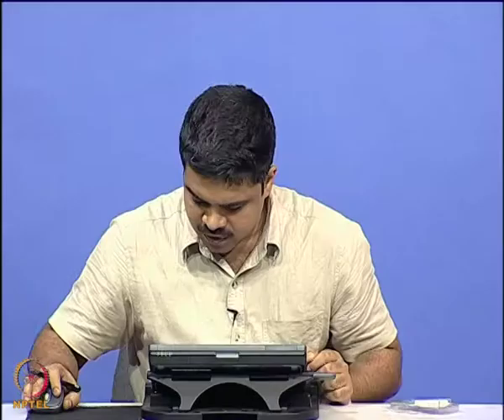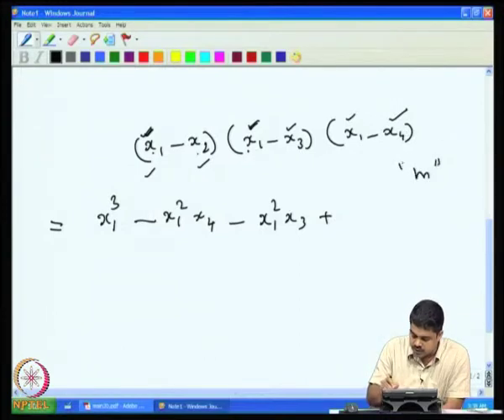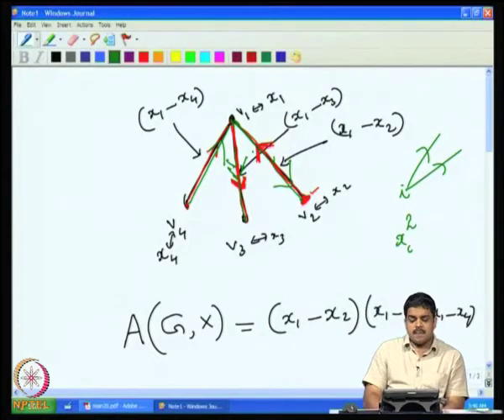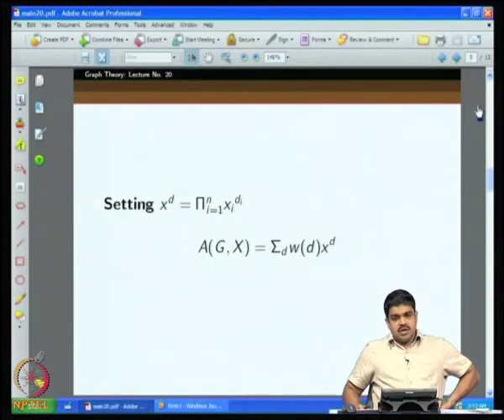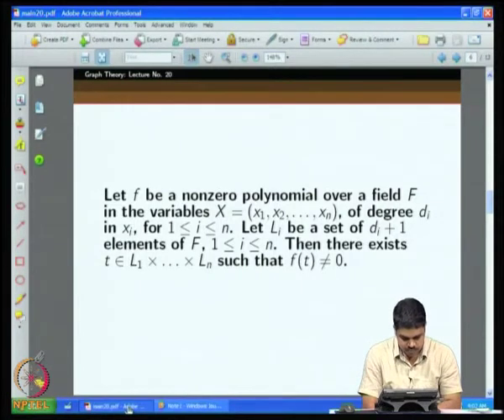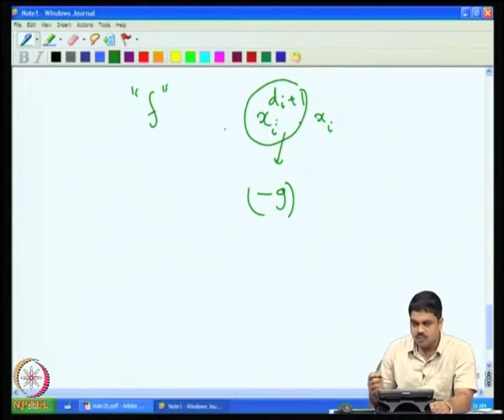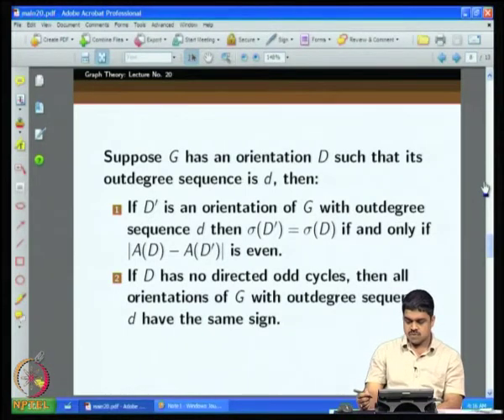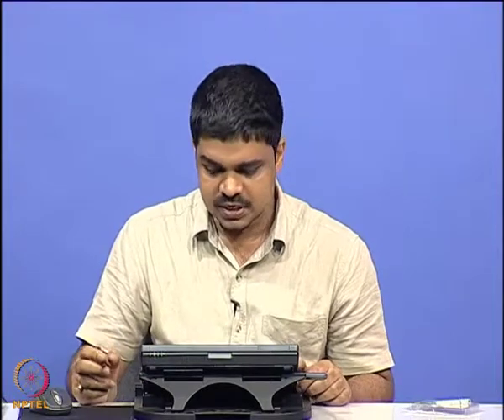Mod-03 Lec-20 Adjacency polynomial of a graph and combinatorial Nullstellensatz